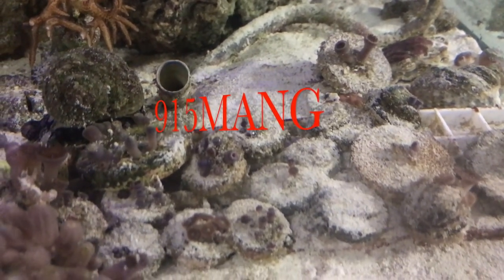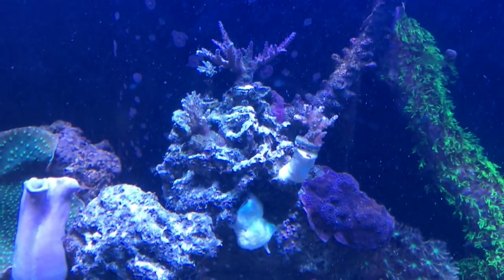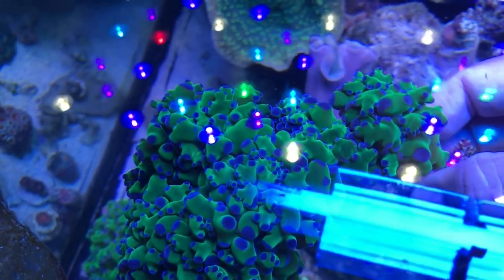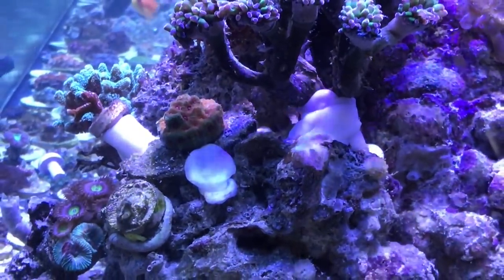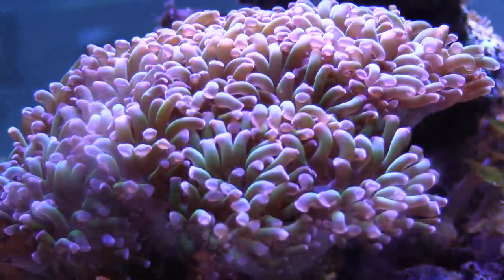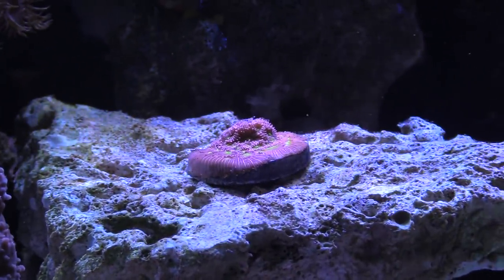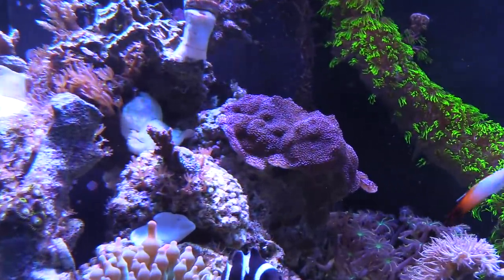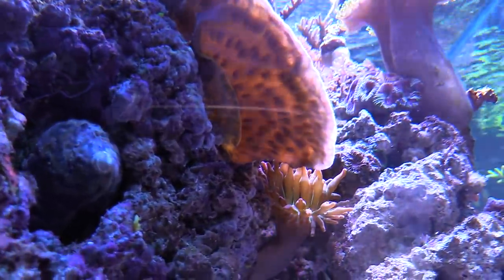180G REEF SALTWATER AQUARIUM DO YOU EVEN REEF BRO?! CORAL REEF TANK UPDATE